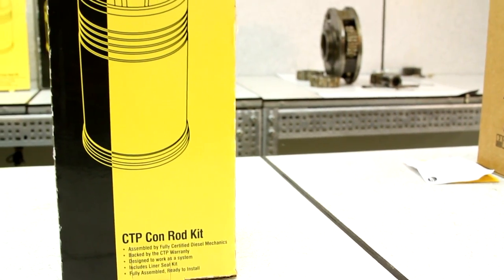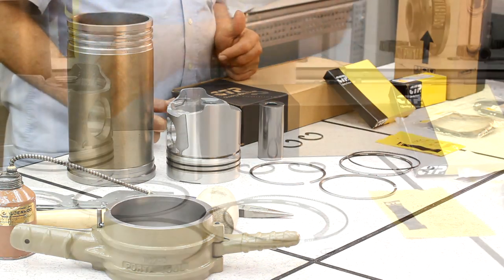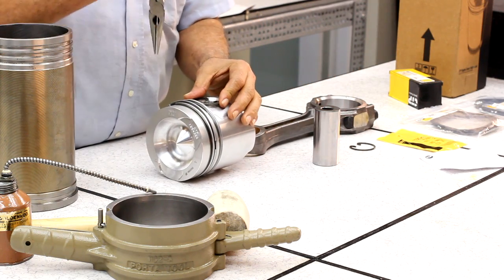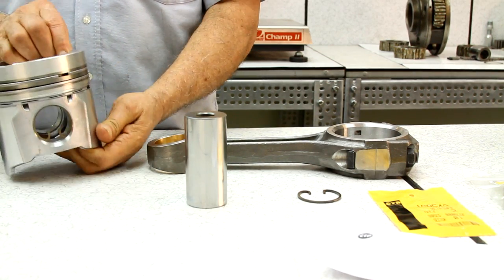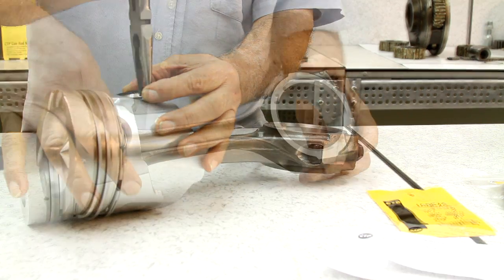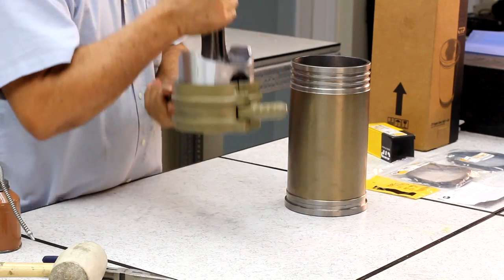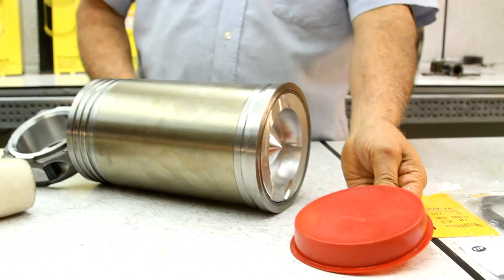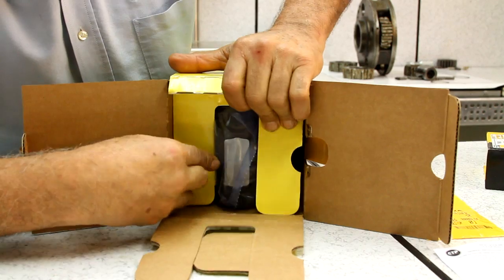Con Rod Kit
In this episode of CTPTV, we will show you how the connecting rod kits are assembled and ready to install in your machine to help you reduce the time it takes to repair your engine.